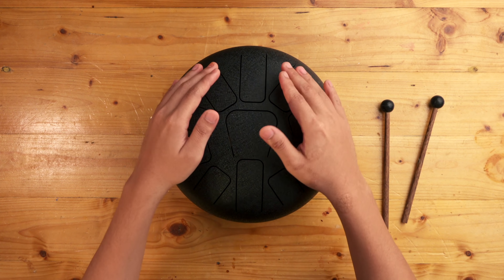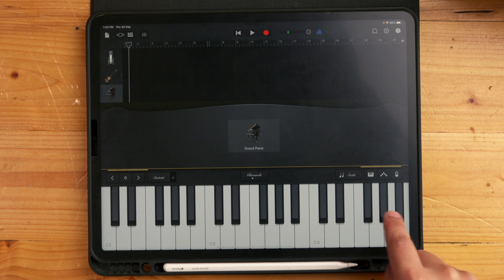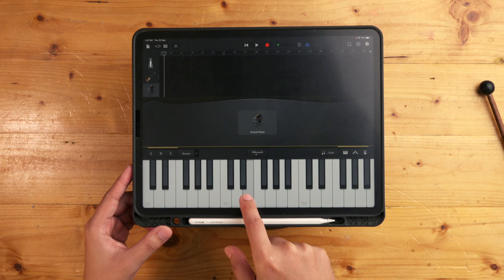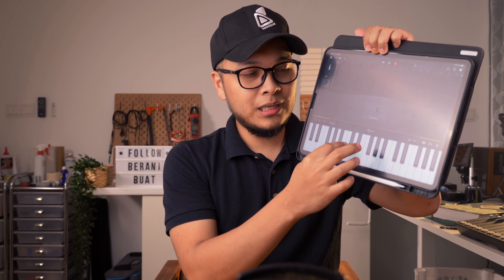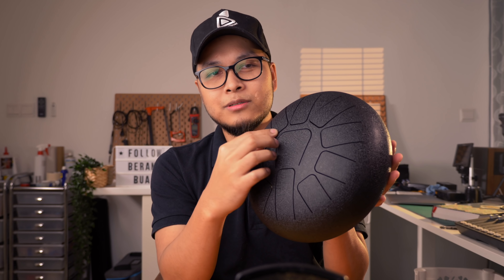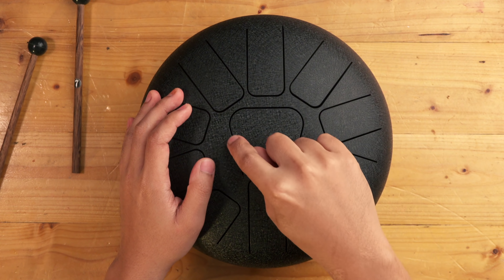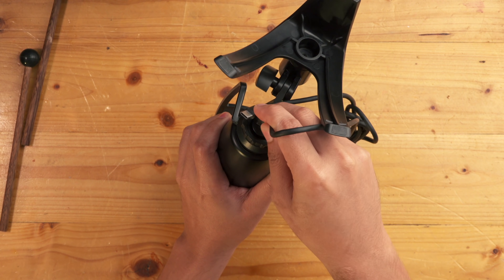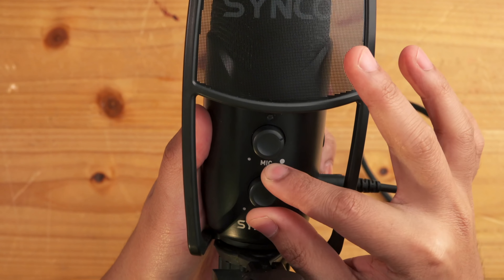Lagu guna Steel Drum? | Record guna Synco CMIC-V2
Korang pernah dengar steel drum? Drum dari besi.. Bunyinya nyaman sekali 😆

Sekarang hari-hari anak saya dok main steel drum ni.. Muzik adalah latihan kreatif dan disiplin yang baik untuk anak-anak..